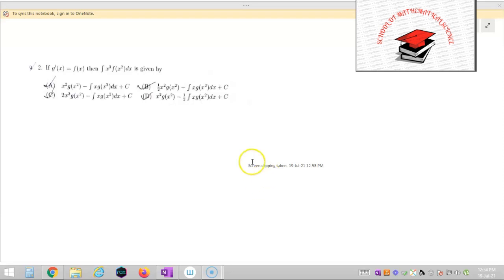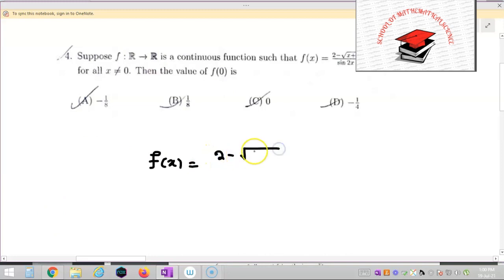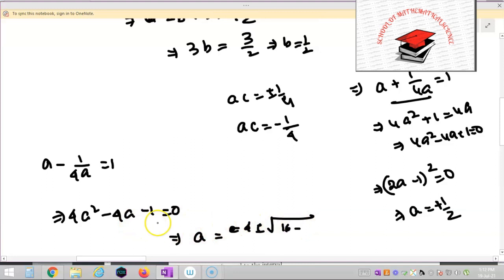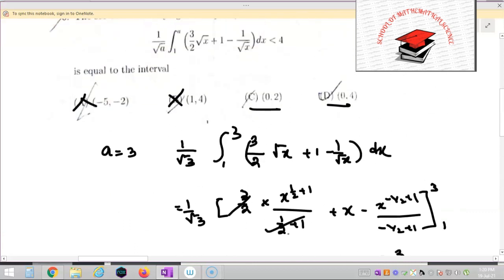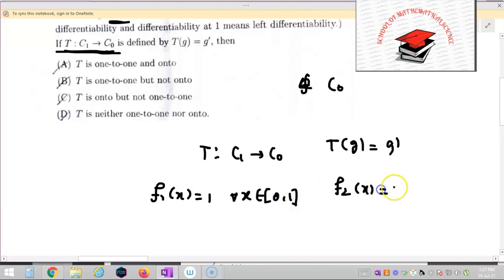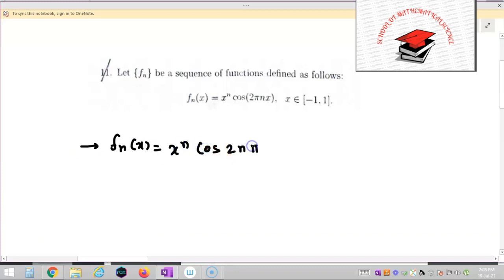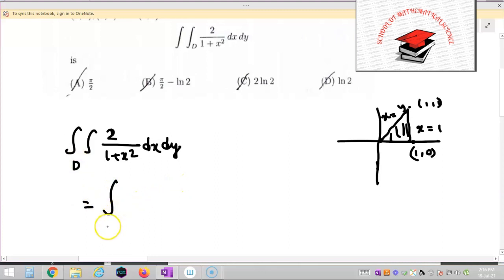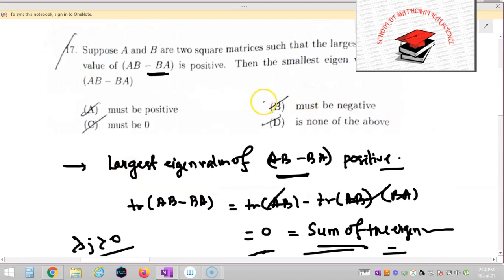ISI M.MATH 2021 OBJECTIVE PAPER COMPLETE SOLUTION (PAPER CODE PMA)